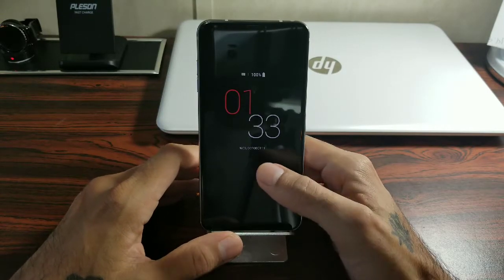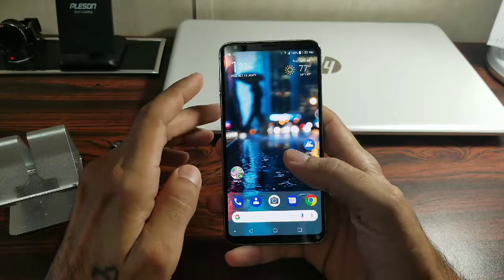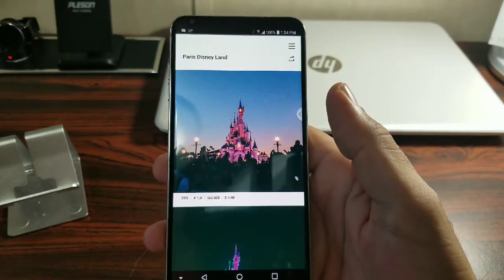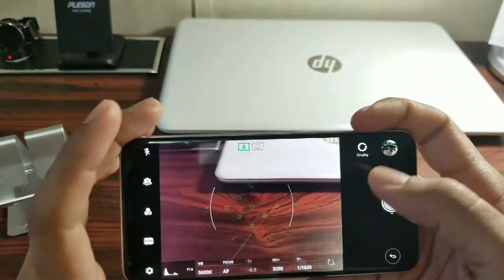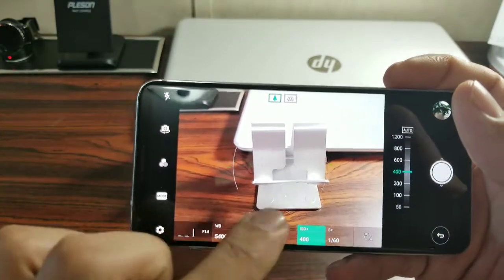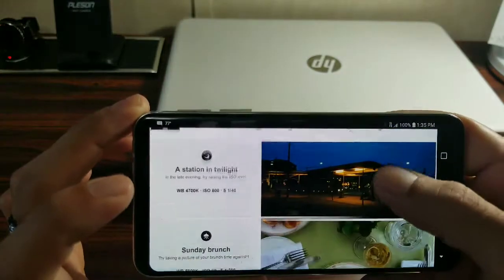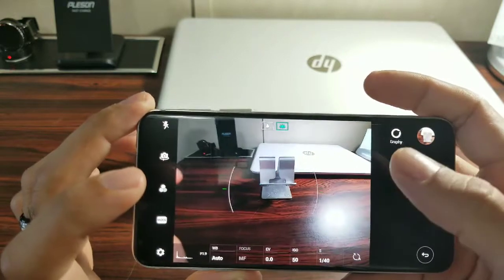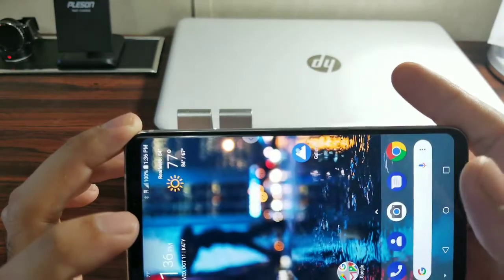How to use the Graphy app on the LG V30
This is a quick guide on downloading and using the picture taking application Graphy for the LG V30.